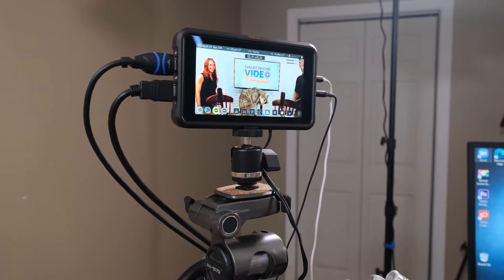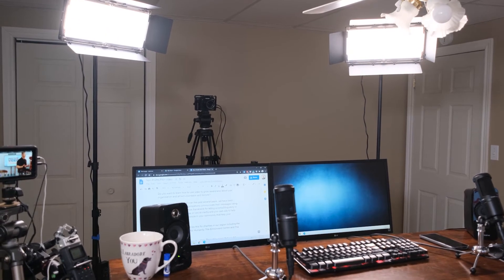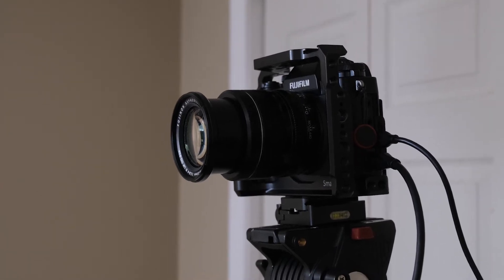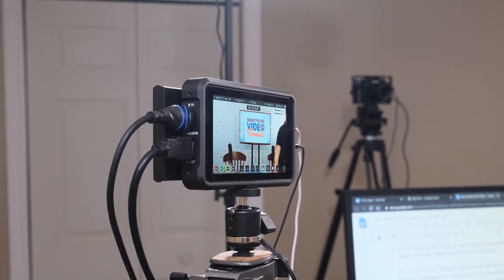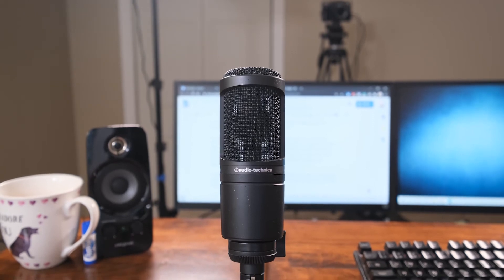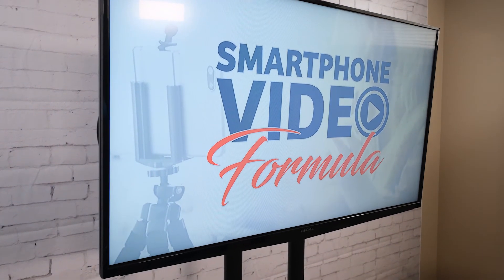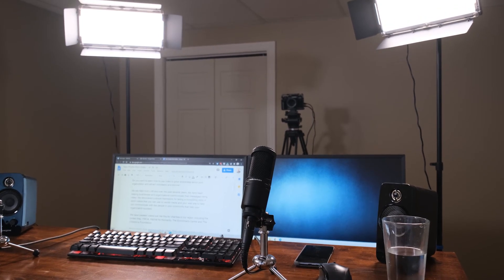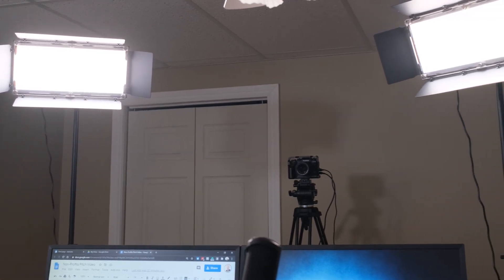Our Studio Tour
Here's a behind-the-scenes look at our video studio set-up and how we record our course videos, ads and Zoom calls/Live streams, etc. Hopefully, this gives you some inspiration for your own studio!